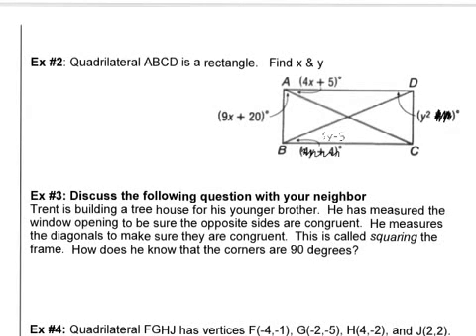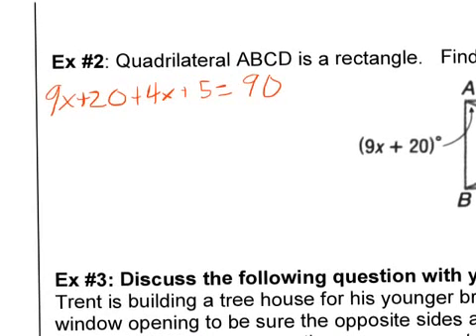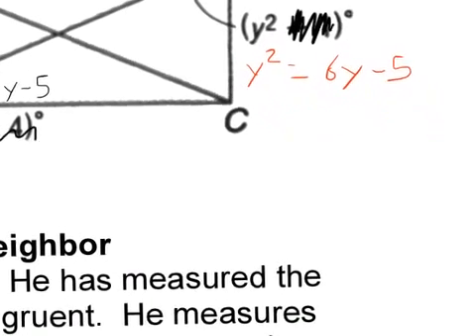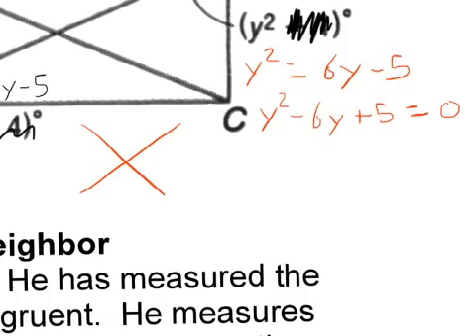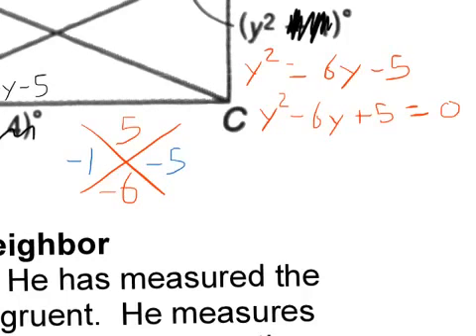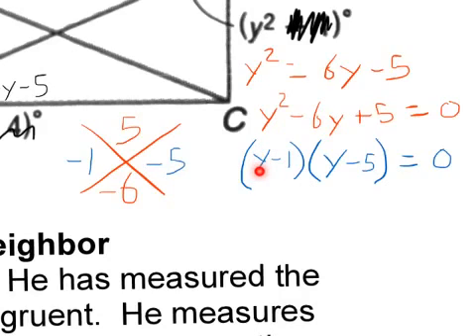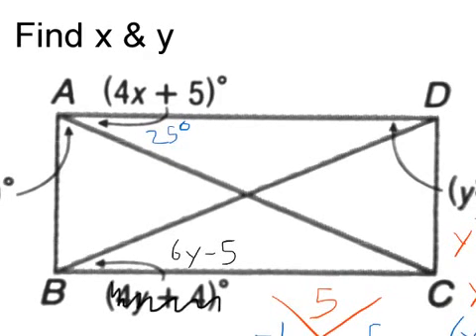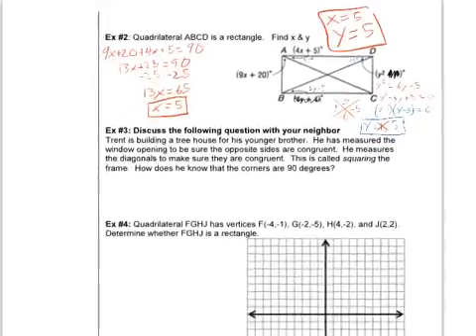IM2 6.2b More Rectangles